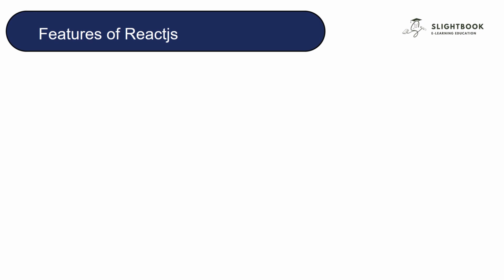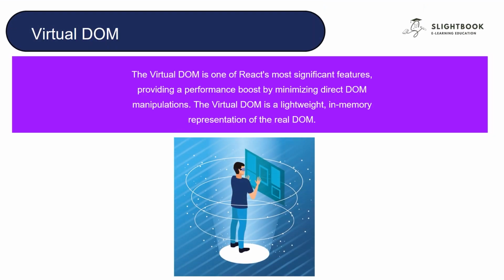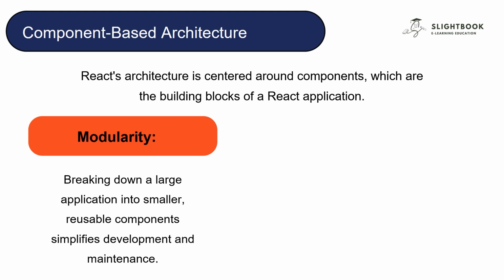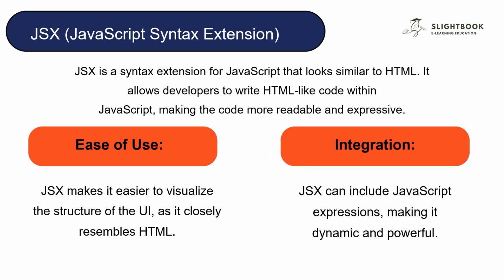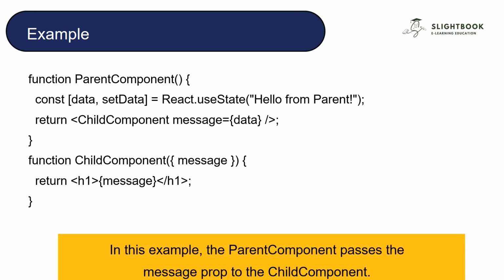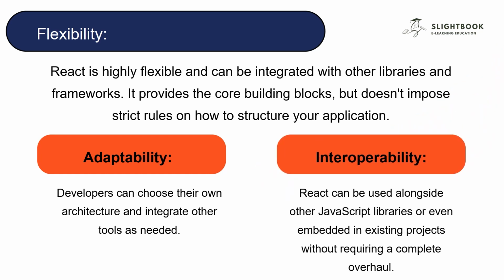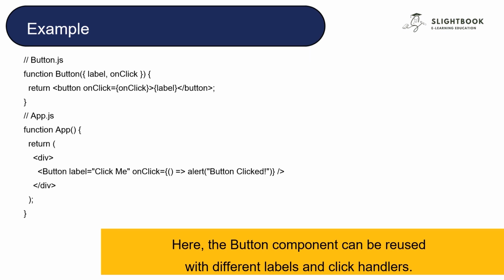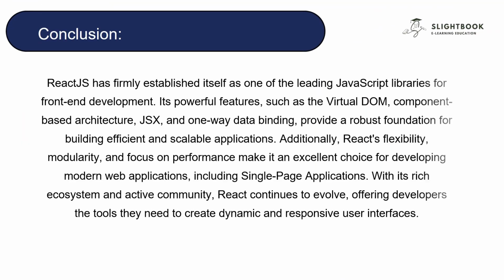3. ReactJS Tutorial - Features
Welcome to our comprehensive guide on the Features of ReactJS! 🚀 In this video, we'll delve into the unique attributes that make ReactJS a top choice among web developers for building dynamic and efficient user interfaces.

Here's what you'll learn:

Virtual DOM - Discover how the Virtual DOM enhances performance by minimizing direct DOM manipulations.

Component-Based Architecture - Learn about modularity and isolation, allowing for simpler development and maintenance.

JSX (JavaScript Syntax Extension) - Understand how JSX combines the power of JavaScript with the ease of HTML-like syntax.

One-Way Data Binding - Explore the benefits of unidirectional data flow, making data management and state changes predictable and manageable.

Scalability - See how ReactJS efficiently handles projects of any size, from small applications to large-scale enterprise solutions.

Flexibility - Appreciate React's adaptability, allowing integration with other libraries and frameworks.

Modularity - Embrace the reusability and separation of concerns provided by React's component-based structure.

Performance - Learn how React optimizes rendering with the Virtual DOM and efficient update mechanisms.

Single-Page Applications (SPAs) - Understand how React enables seamless, dynamic user experiences with SPAs.

By the end of this video, you'll have a deep understanding of the core features that make ReactJS a powerful tool for modern web development.